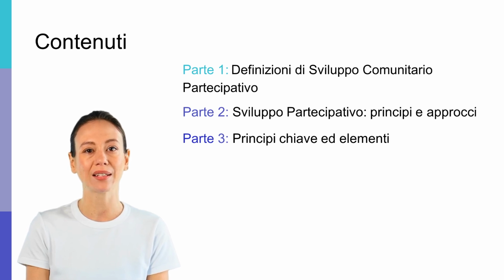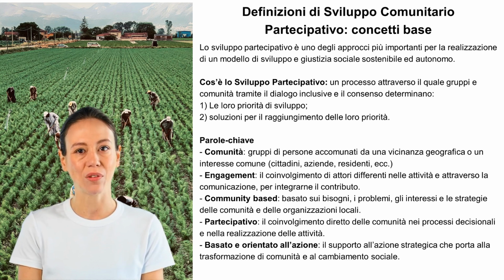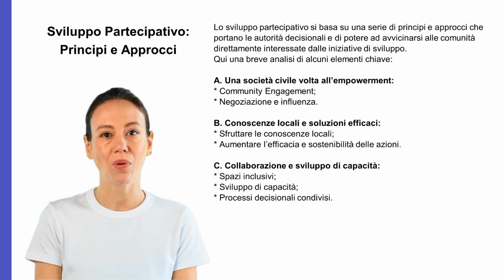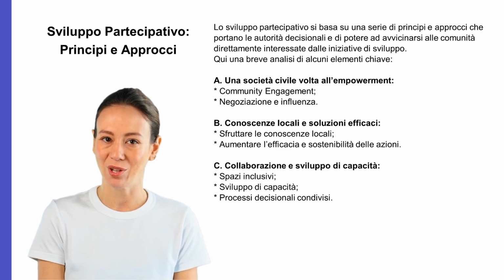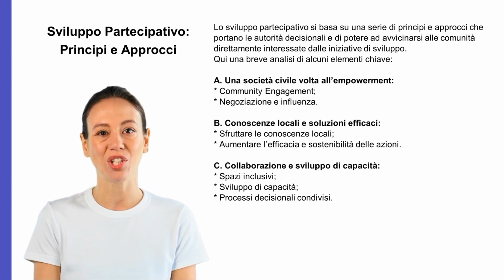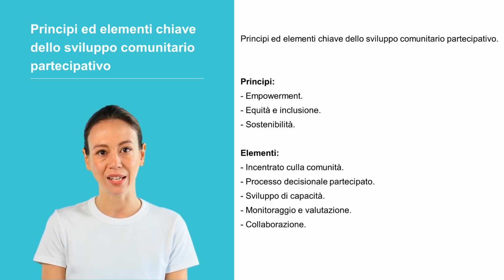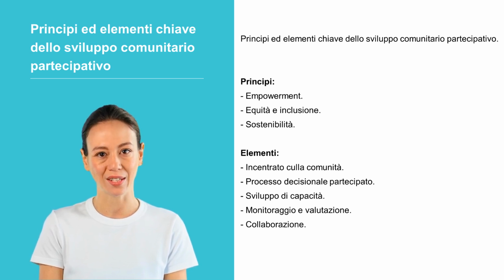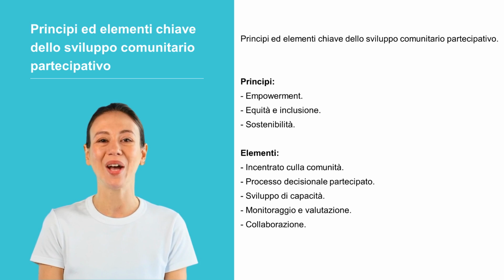Modulo 1.1: Introduzione e panoramica dello sviluppo partecipativo della comunità